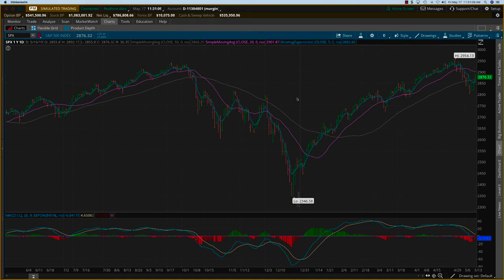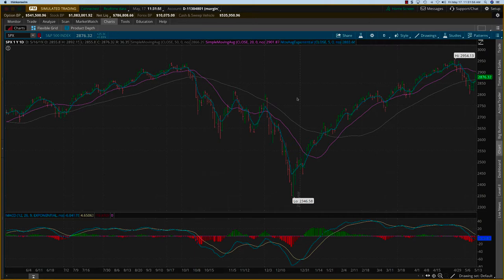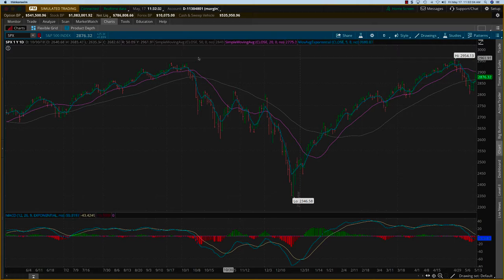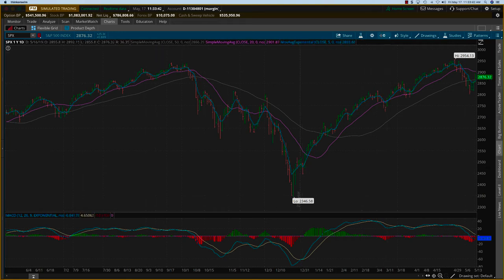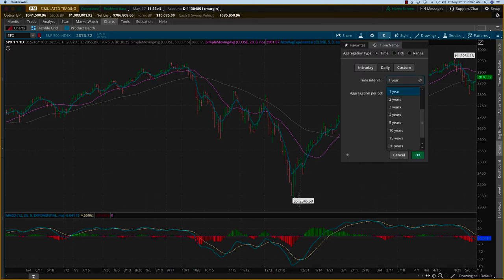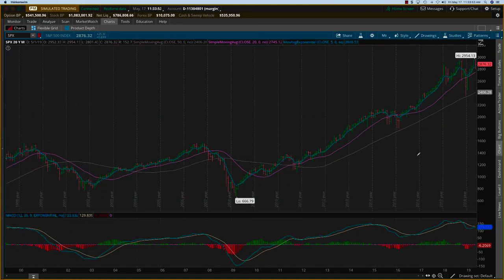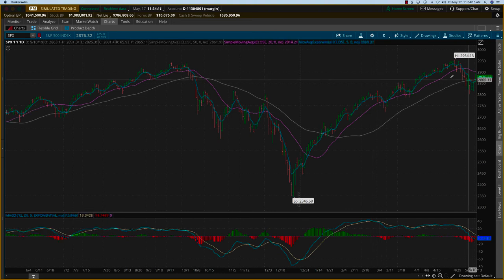SPX LongTerm Double Top Pattern